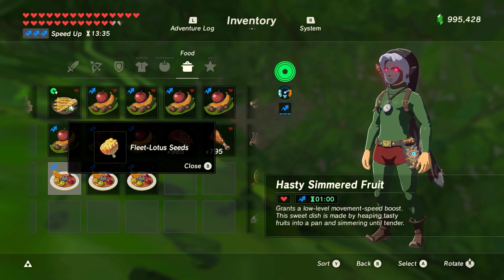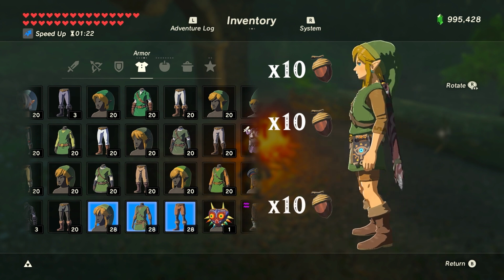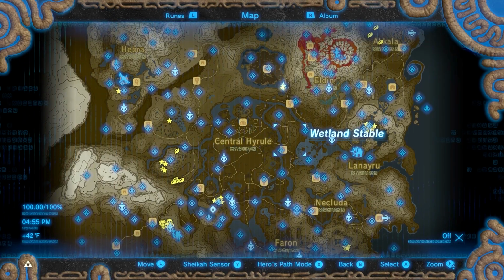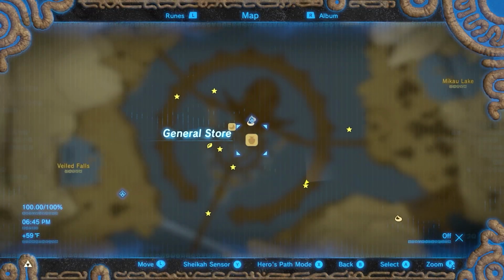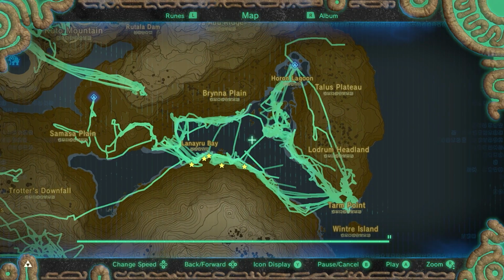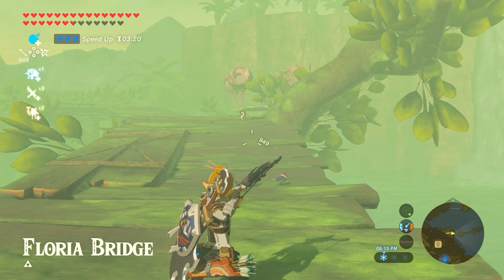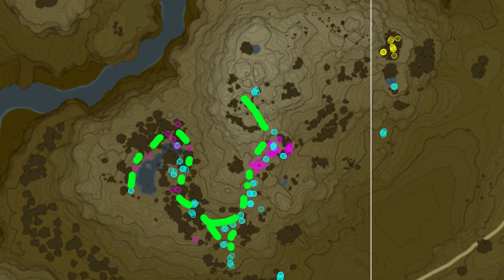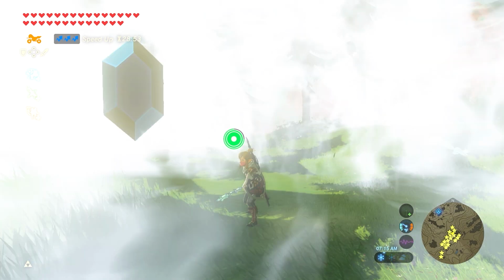Acorn & Chickaloo Nut Farming in Zelda Breath of The Wild | BotW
Are you nuts for nuts? We'll learn what Acorns and Chickaloo nuts and and the best places to farm them. We'll learn what gear you need them to upgrade, and how to farm other things along the way.

Elgato Capture Card HD60S
Elgato Wave 3
Caldigit TS3 Dock
Keyboard, Royal Kludge
The Turbo Controller I Use

I hope you're enjoying! Please give it a 👍 for some support!

If you want to hang out more, check these out! 😊